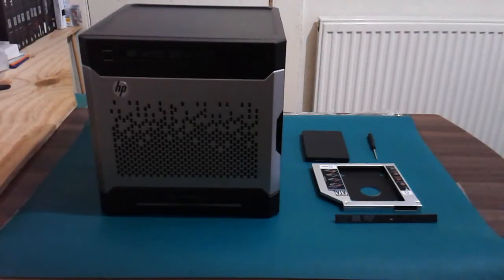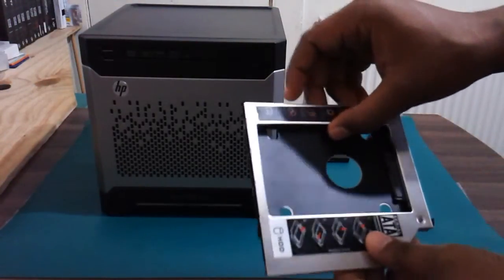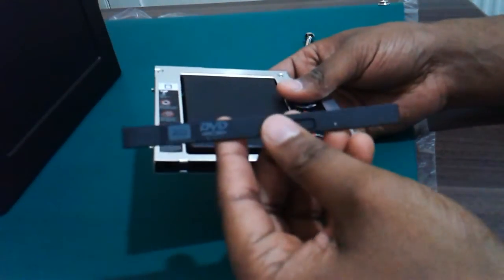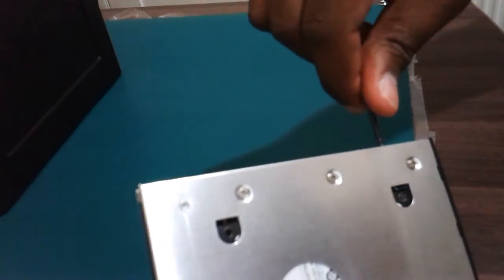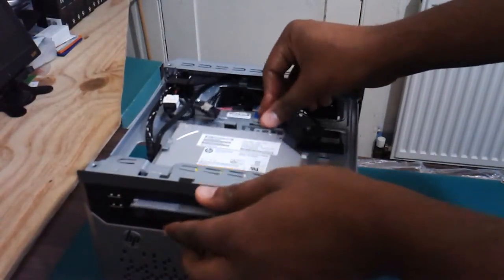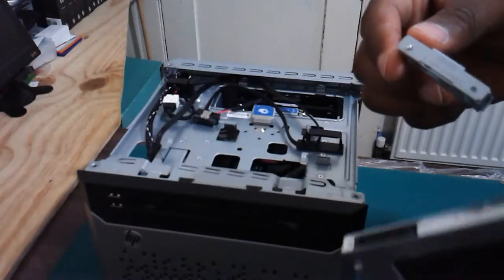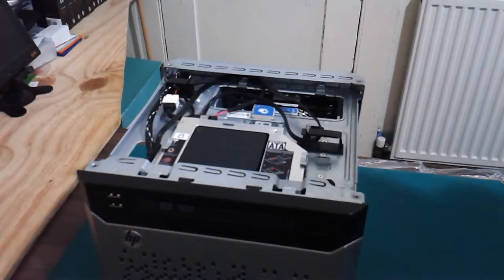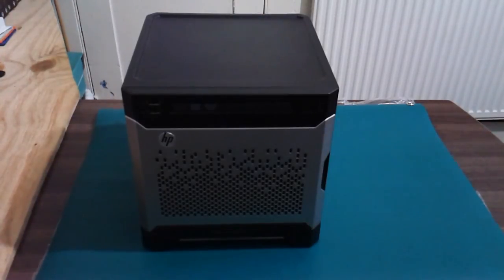Replacing DVD Burner with SATA HDD Caddy Bay Adaptor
Replacing the HP JackBlack DVD Burner with the SATA 2nd HDD SSD Caddy Bay Adapter as additional Hard Drive on the HP Proliant Gen8 Microserver.